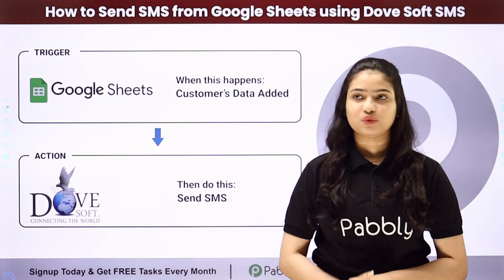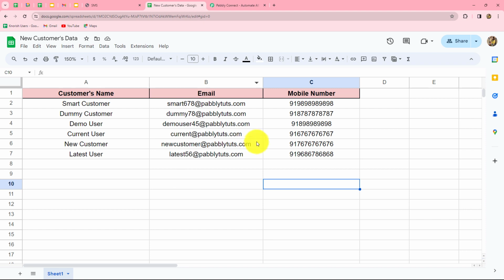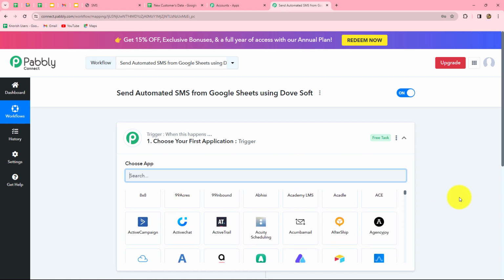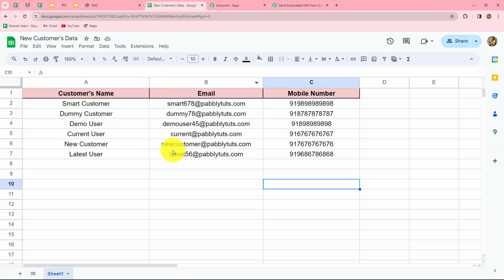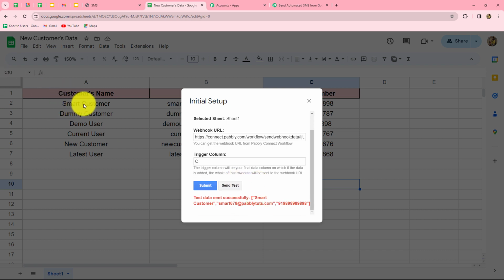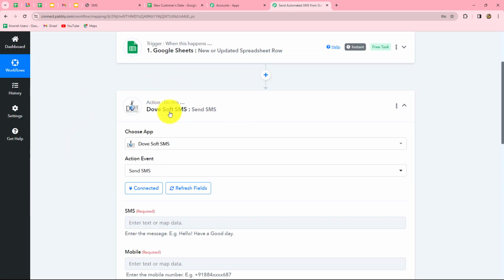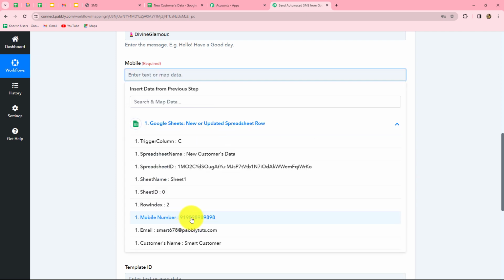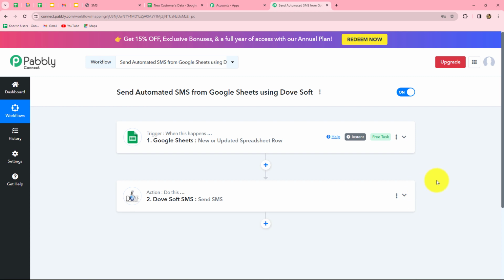How to Send SMS from Google Sheets using Dove Soft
In this tutorial, we'll demonstrate how to send SMS messages directly from Google Sheets using Dove Soft, enabling you to streamline your communication process and reach your audience effectively. By leveraging the integration capabilities of Pabbly Connect, you'll automate the sending of SMS messages based on data in your Google Sheets, ensuring timely and personalized communication with your contacts.

Discover how to set up triggers in Pabbly Connect to detect new entries or updates in your Google Sheets spreadsheet, containing the information you want to include in your SMS messages. With this integration, you'll have real-time access to your data, enabling you to trigger SMS messages based on specific criteria or events.

Learn how to configure actions in Pabbly Connect to send SMS messages via Dove Soft, leveraging dynamic variables to personalize each message with information from your Google Sheets. By customizing your SMS messages based on individual recipient details, you'll create a more engaging and relevant communication experience.

Witness the seamless delivery of SMS messages as new entries or updates are detected in your Google Sheets, empowering you to stay connected with your audience and deliver important messages or updates in a timely manner.

1. Automation: Pabbly Connect offers automation capabilities that can help you automate mundane and repetitive tasks. This allows you to save time, money and resources.

2. Integration: Pabbly Connect provides a wide range of integrations so that you can connect different web services with each other. This helps you to create smarter workflow processes and make your business more efficient.

3. Security: Pabbly Connect takes security seriously and provides an industry-standard security system to protect your data and applications.

4. Scalability: Pabbly Connect is highly scalable and allows you to easily add new applications and services to your workflow.

 5. Cost-effective: Pabbly Connect is cost-effective and provides plans for different business sizes.